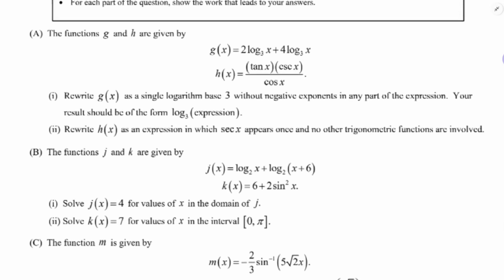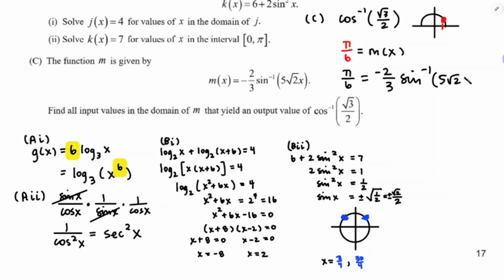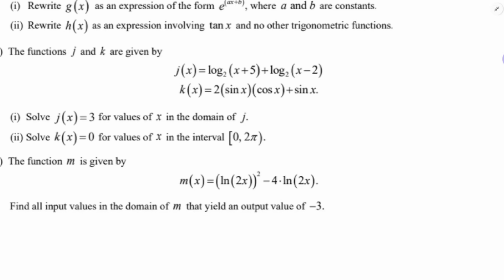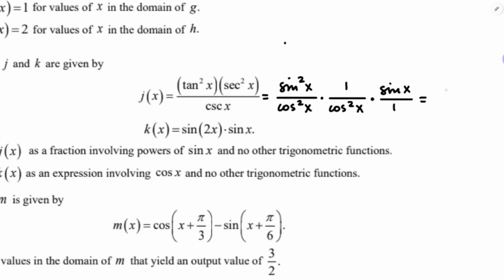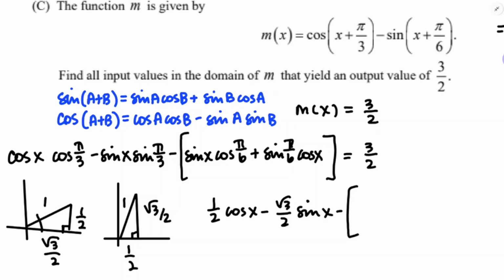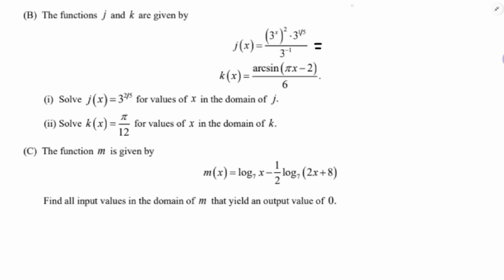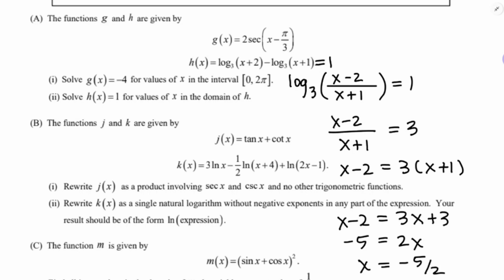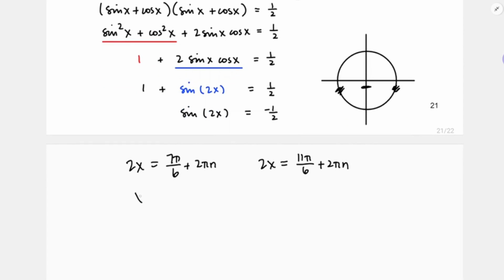Examples of AP Precalculus Free Response Question 4